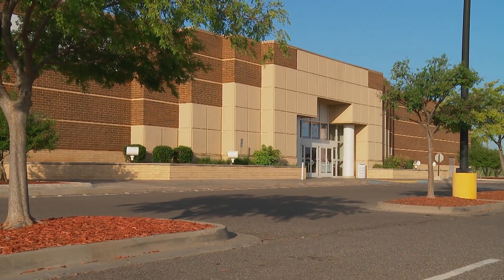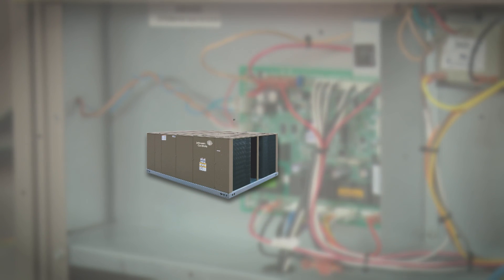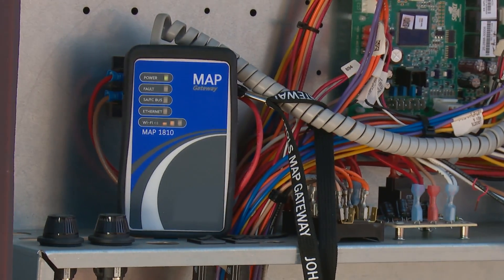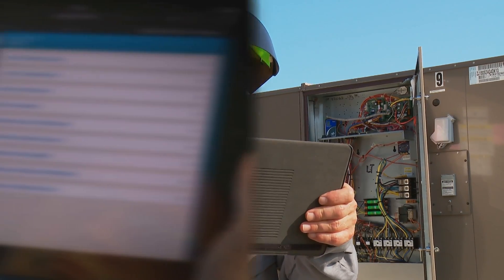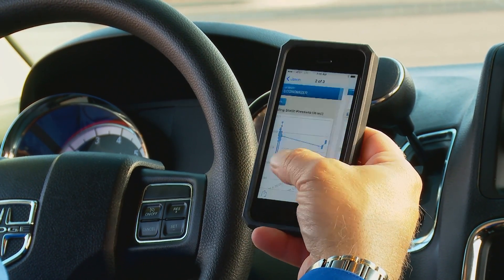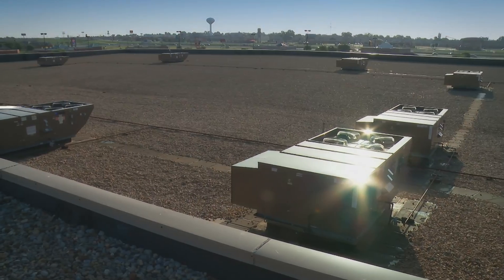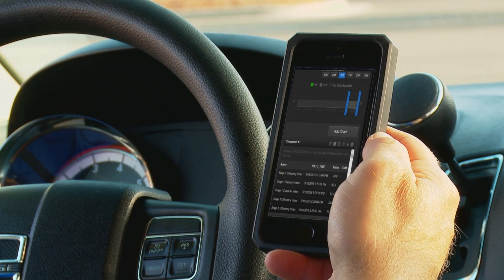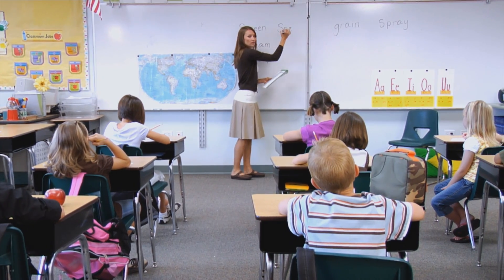Smart Equipment | Johnson Controls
This video showcases Smart buildings using Johnson Controls Smart HVAC Equipment